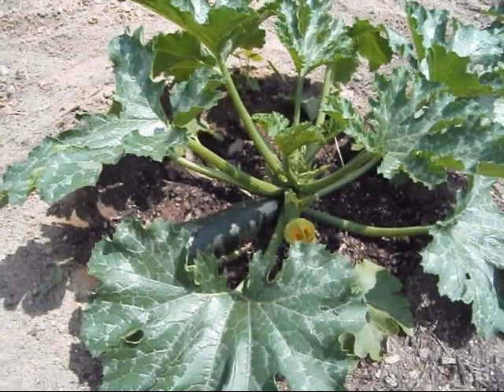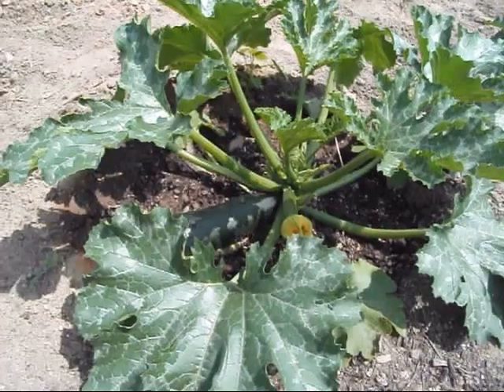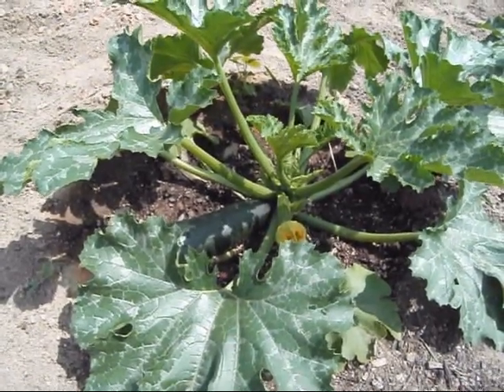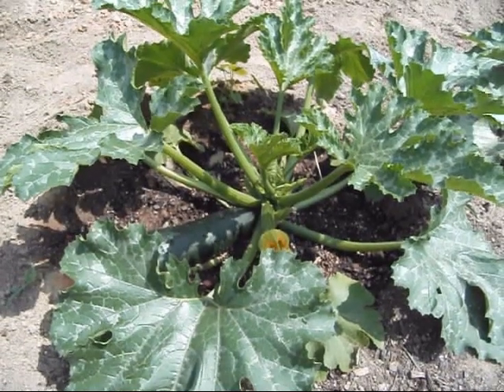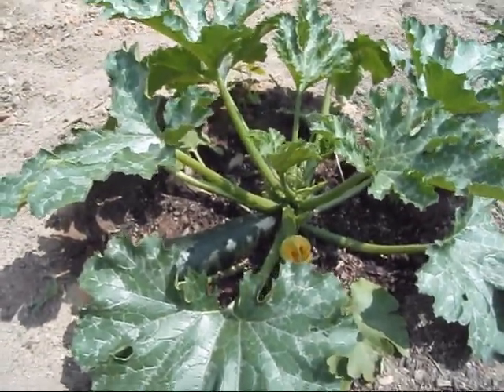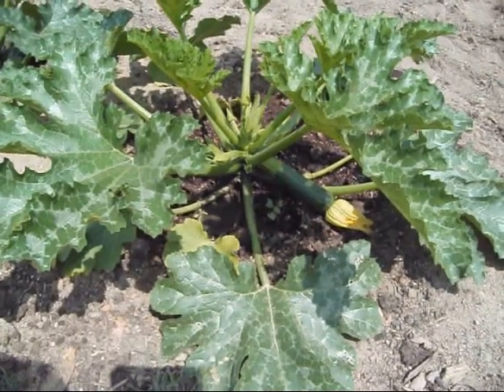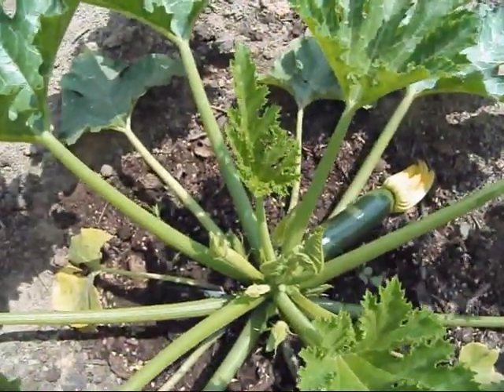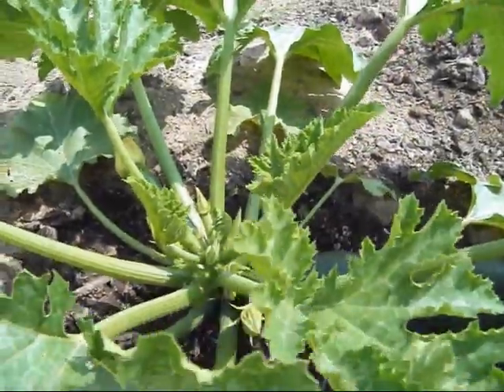Parthenocarpic Squash- No Pollination Needed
This is a type of squash that does not require any pollination to set fruit. Great for greenhouse growing or for anywhere that lacks natural pollinators.